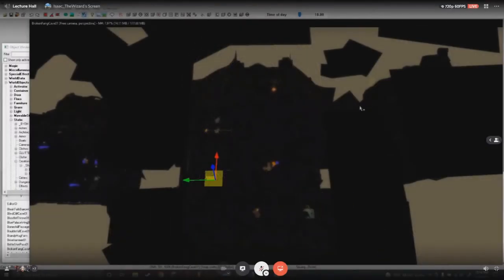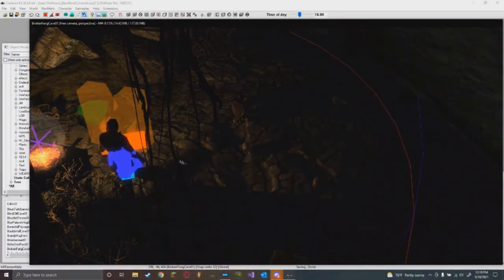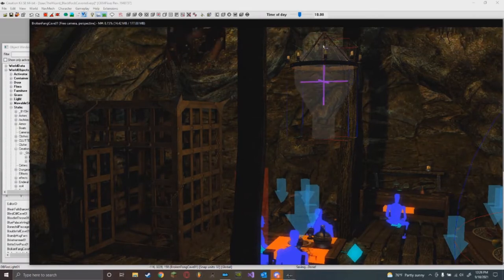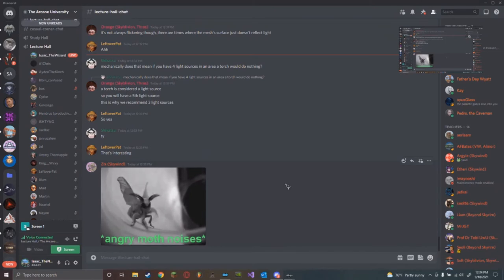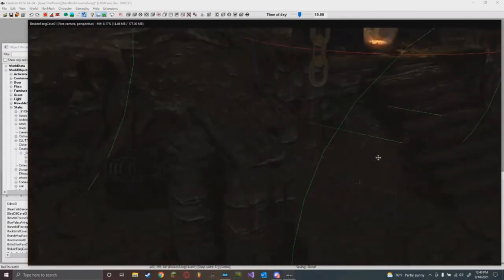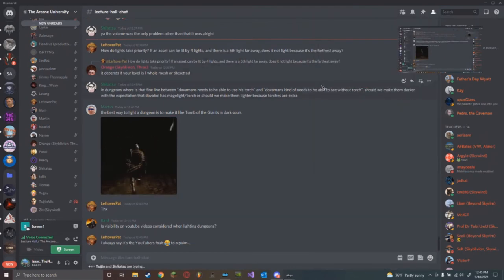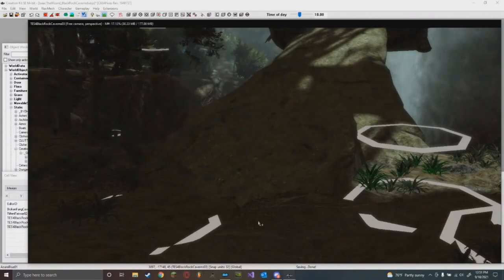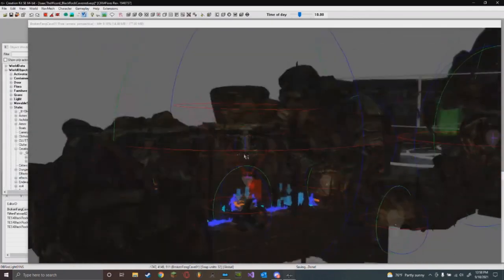Practical Lighting Guide (Level Design) - Isaac (Skyblivion) // AToMM September 2021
In this live lecture, Isaac TheWizard ("Waterfalls") from Skyblivion lays out a complete tutorial for practical lighting as it pertains to Creation Kit and general game development level design.

Arcane Together Modding Meeting (AToMM) is a learn-to-mod marathon where students and experienced modders alike can learn skills of varying design disciplines.